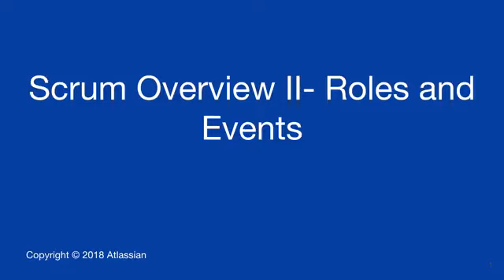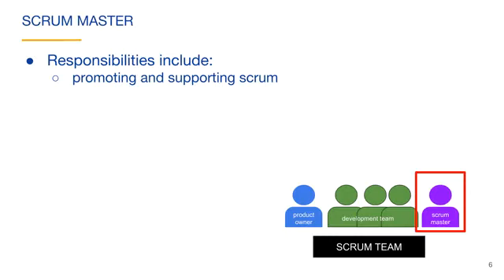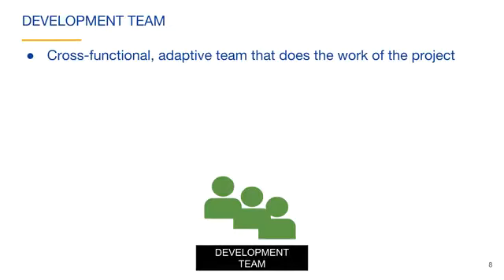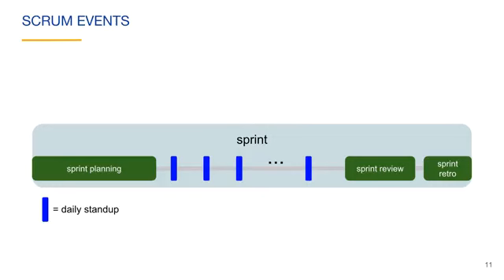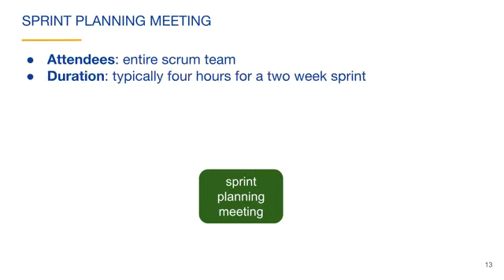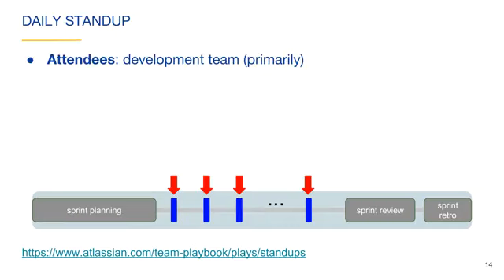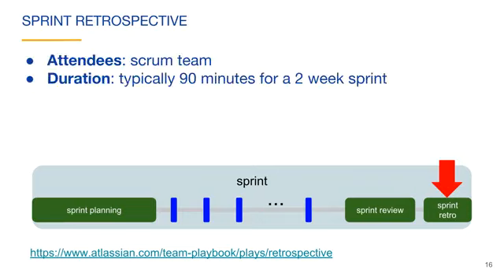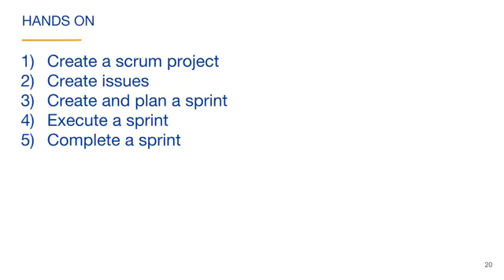Scrum Overview II Roles and Events